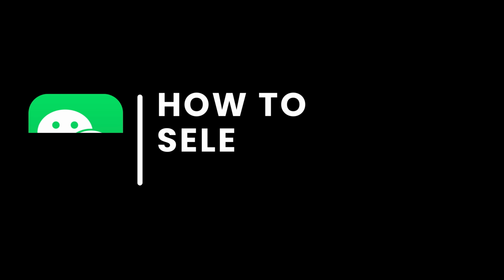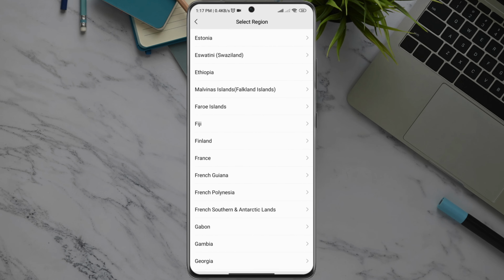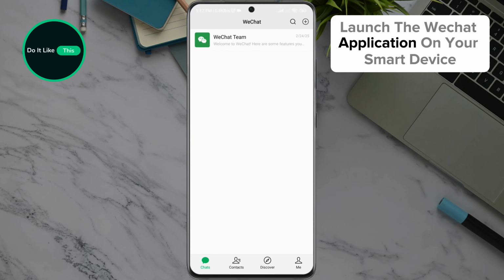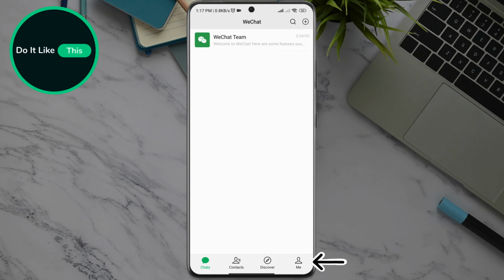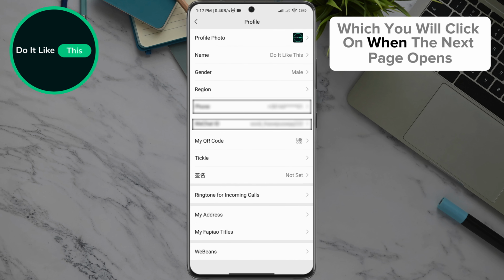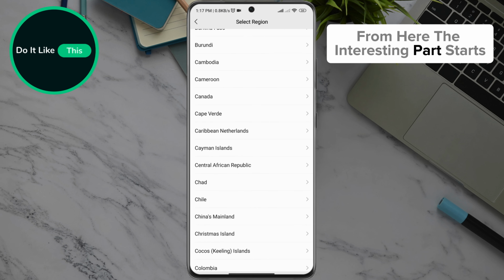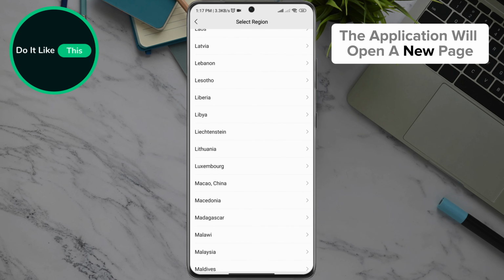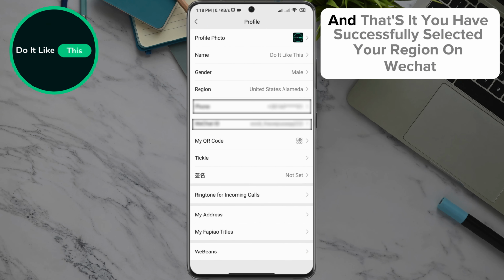EASIEST Way to Update Your WeChat Location 2025!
Learn EASIEST Way to Update Your WeChat Location 2025!

📍 Want to be the master of your WeChat location in 2025? Look no further! In today’s video, we’ll reveal the *EASIEST way* to update your WeChat location, giving you the ultimate edge in connecting with friends and broadcasting your adventures. Whether you're traveling the world or just want to stay in touch, we’ve got you covered with *step-by-step* instructions and *awesome tips!* 🗺️✨ Don't miss out—like and subscribe for more tech hacks and life tips! 🔔📱 Upgrade your WeChat experience today and become a location pro! wechat techhacks location #2025